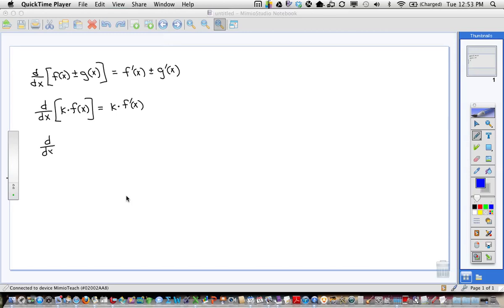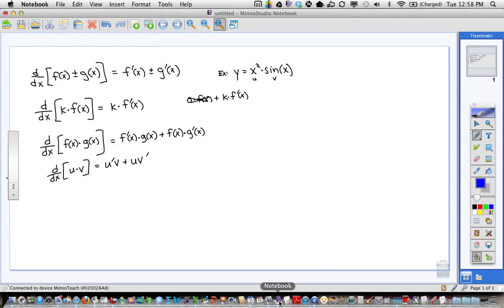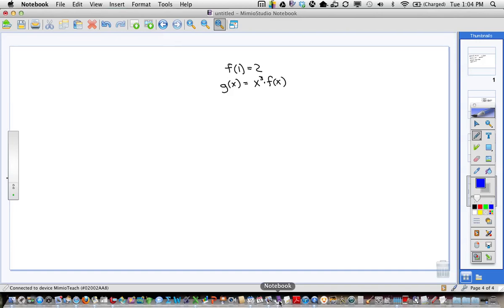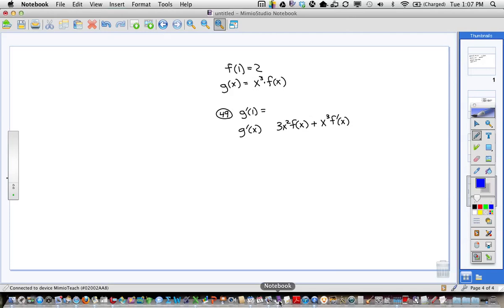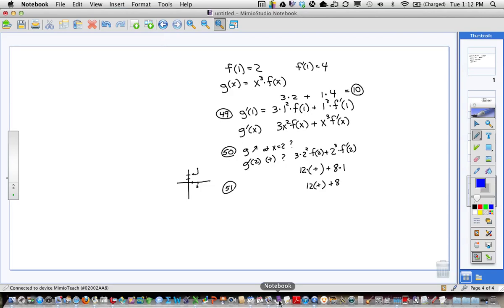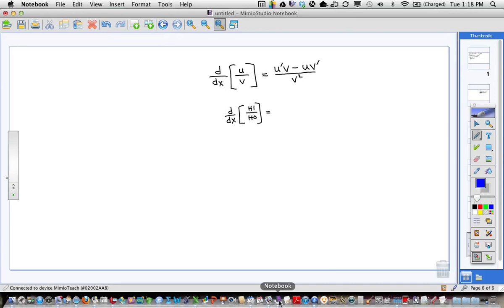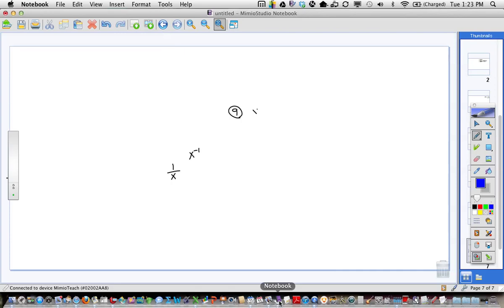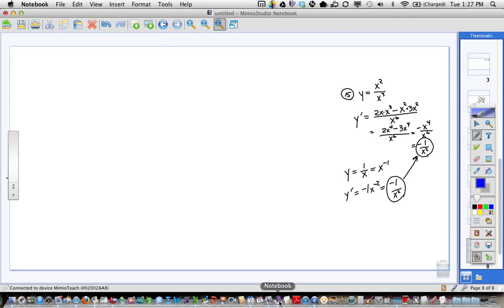Dec. 11 Class Video